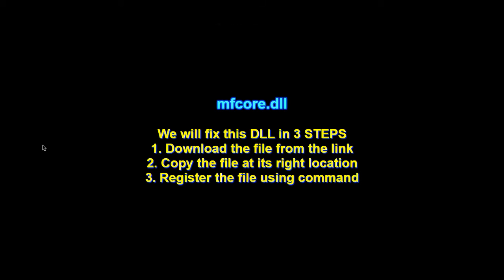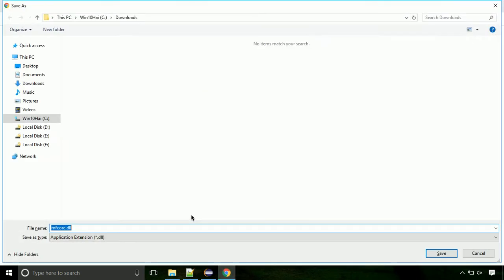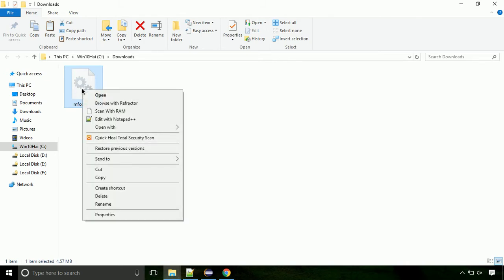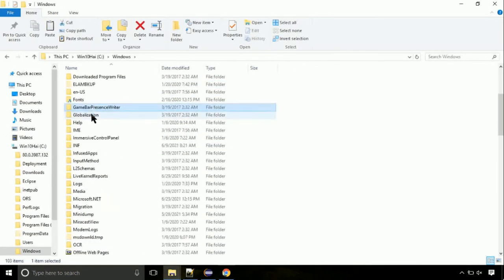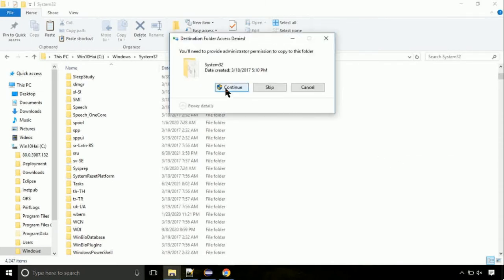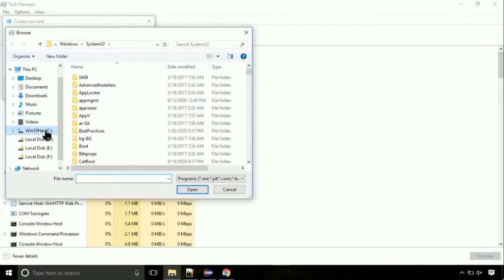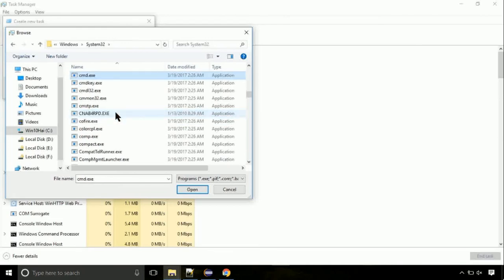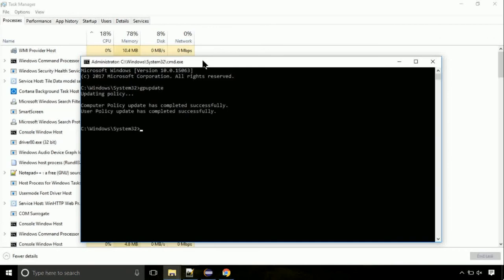mfcore.dll missing FIXED The program can't start because DLL Missing x64 Bit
1. Operating System with 32 bit / 64 bit
2. Computer Model or Manufacturer
3. Program you are trying to open.

Language : English